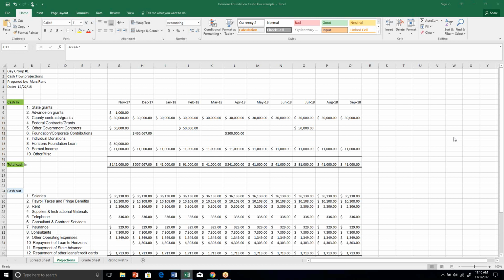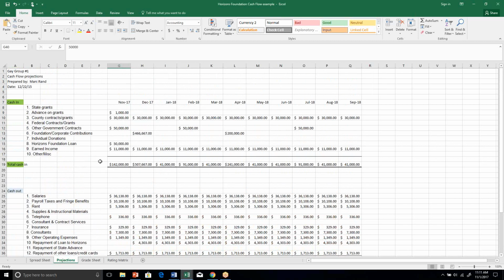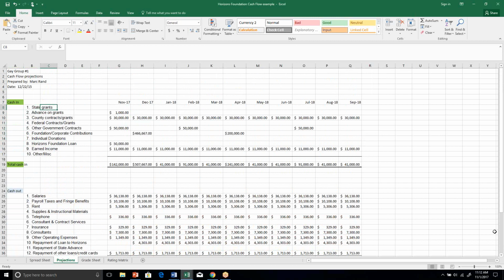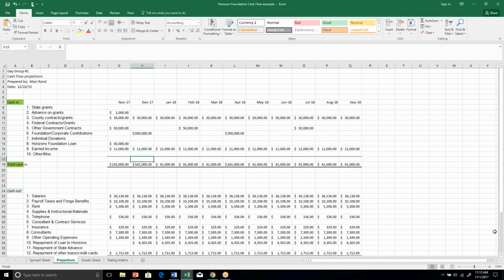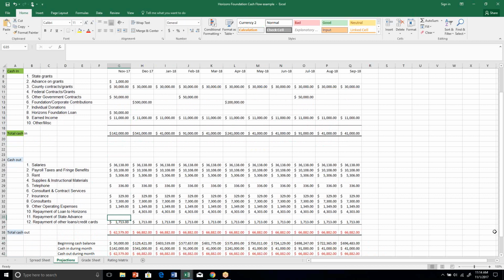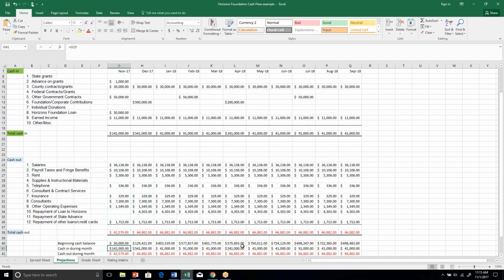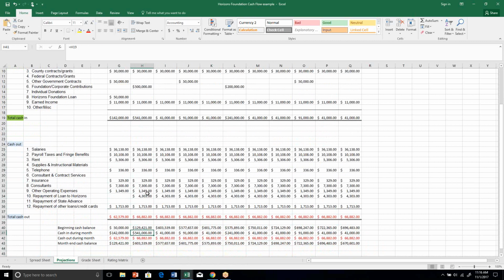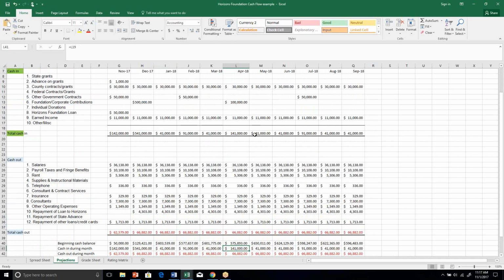Horizons-Dorian Fund: How to Fill Out Cash Flow Doc